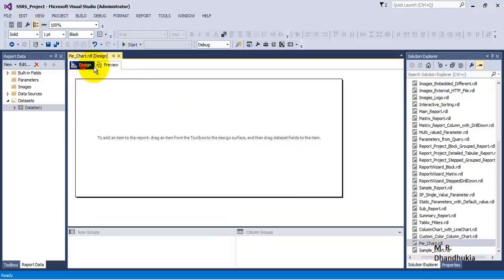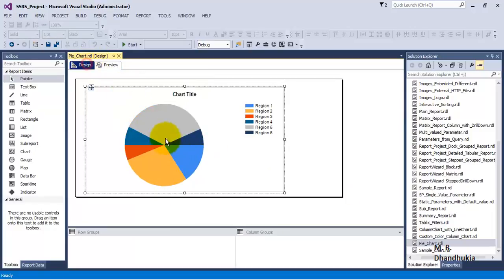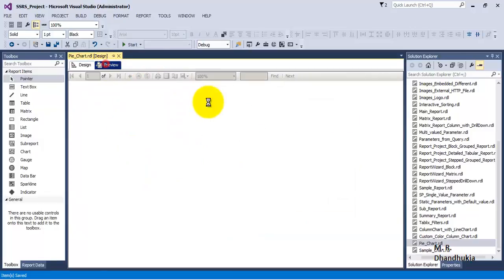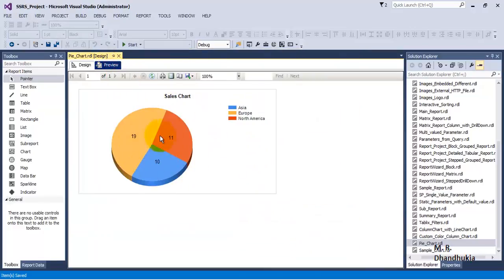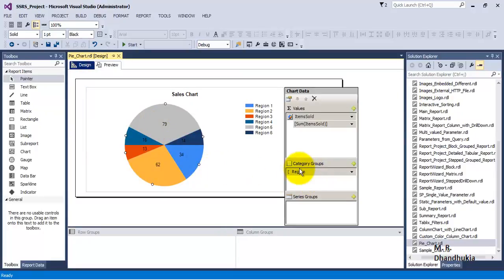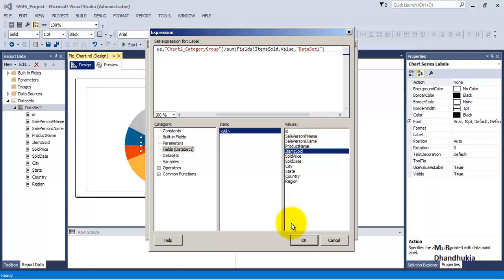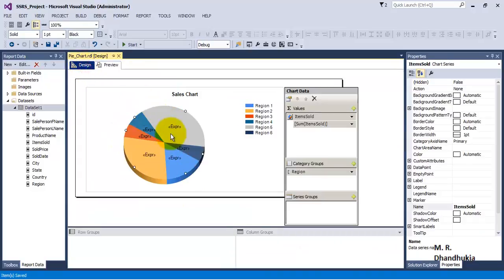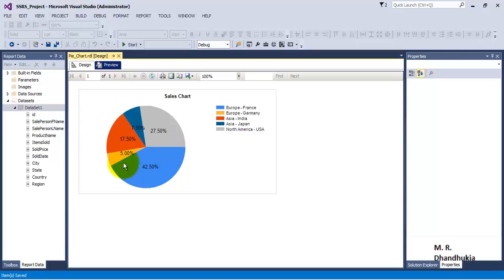MSBI - SSRS - Pie Chart with Percentages